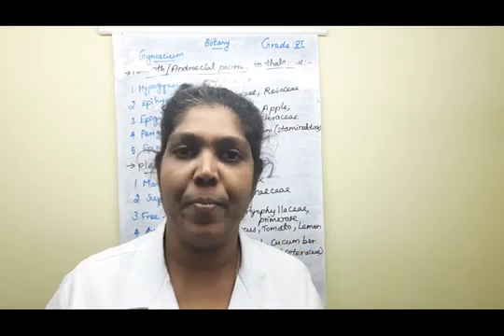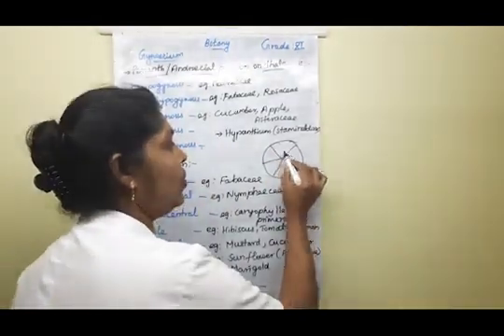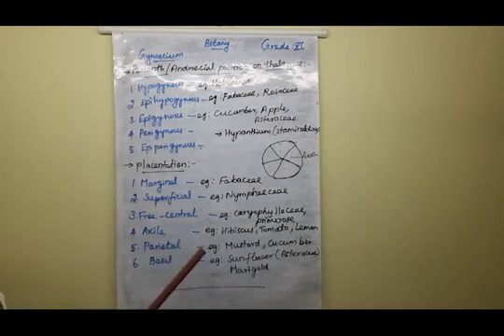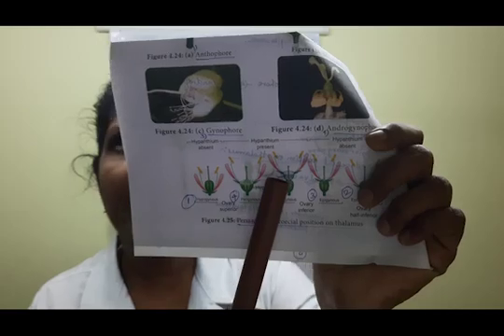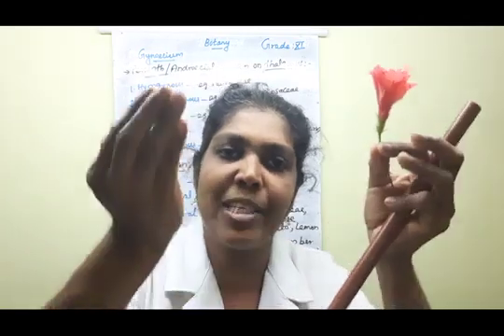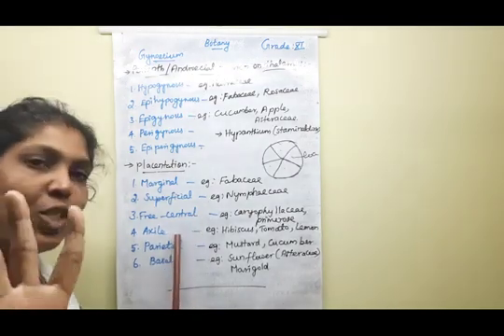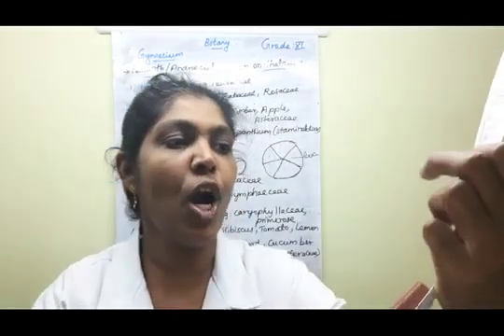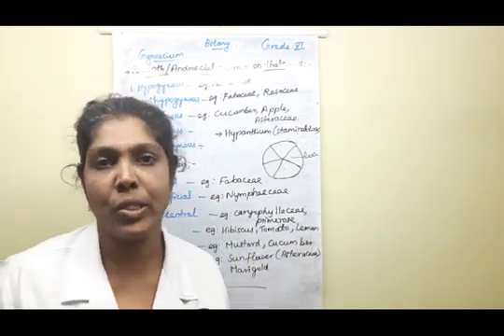Grade XI - Bio- Botany || Placentation || Online Class, Bethlahem Matriculation School